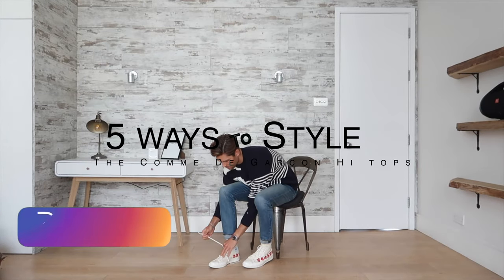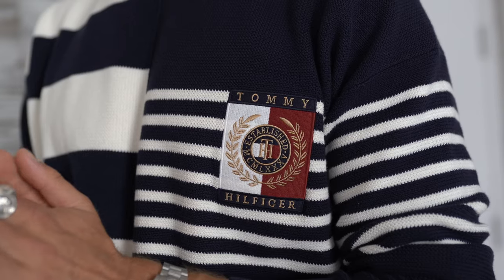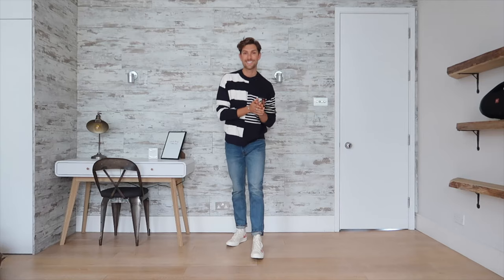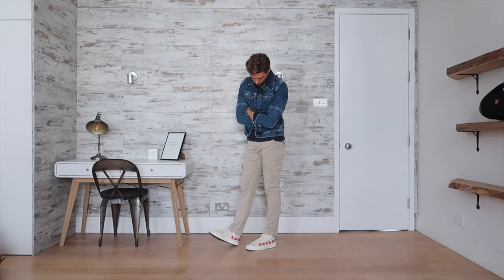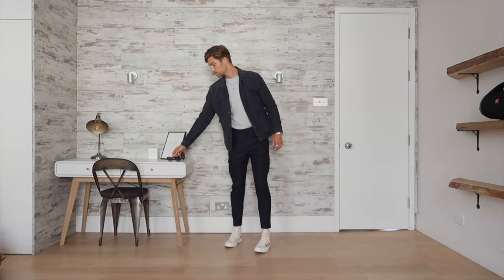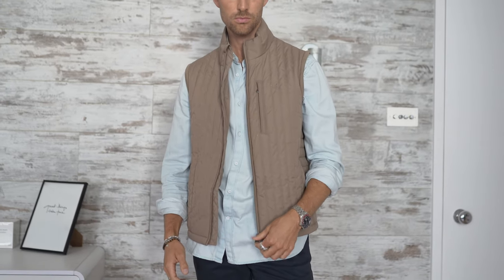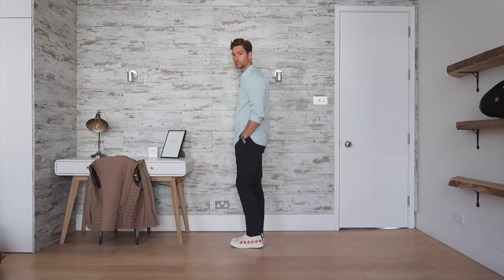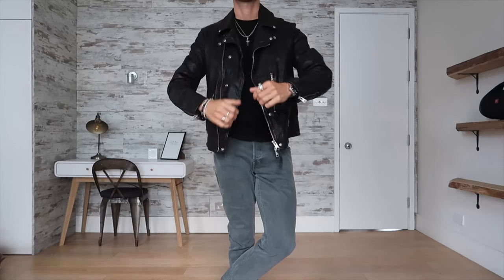5 Ways to Style Converse High Tops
How To Style Converse High Tops | Men’s Fashion 2022

Today gang I'm showcasing 5 Ways To Style Commerce De Garcon  High Tops.

Much love!

Henry